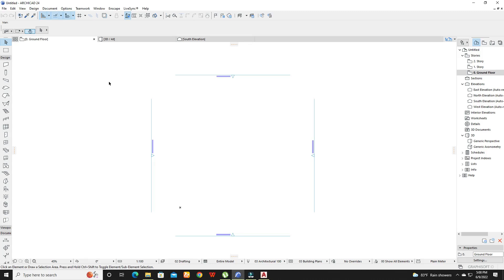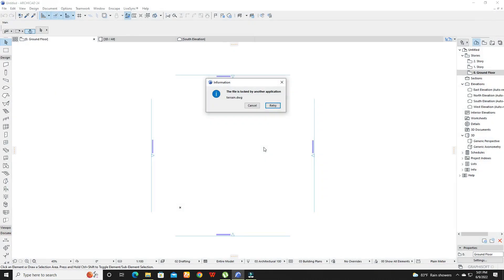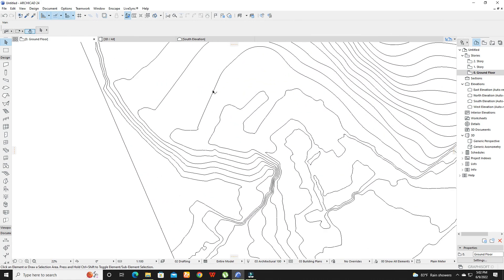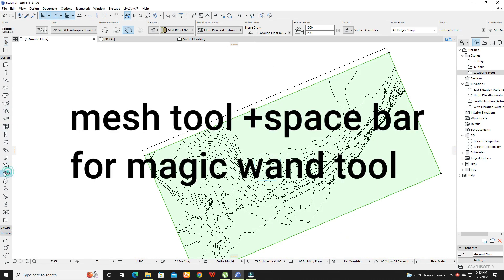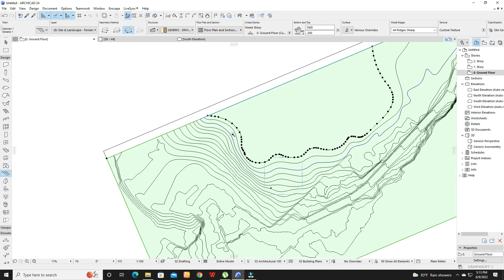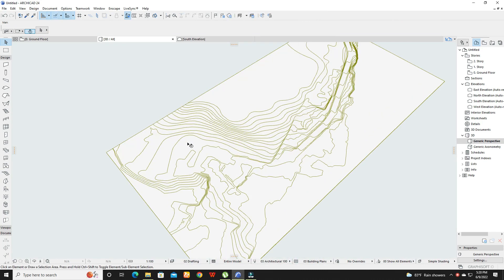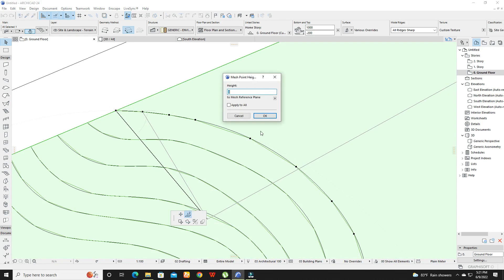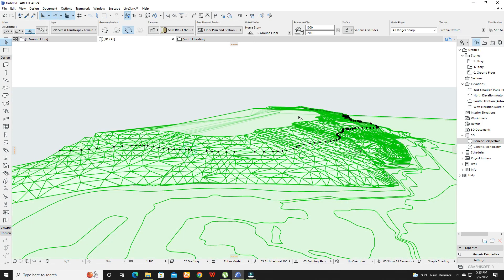Creating the site in Archicad by using contour map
Creating the site in Archicad by using a contour map from Autocad